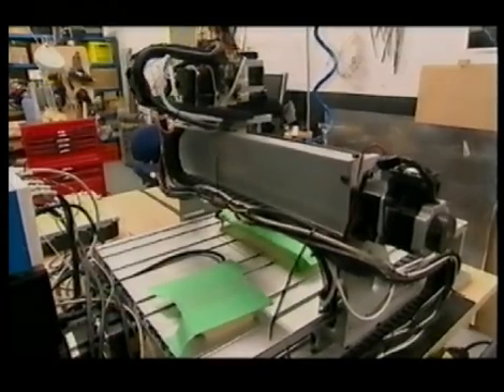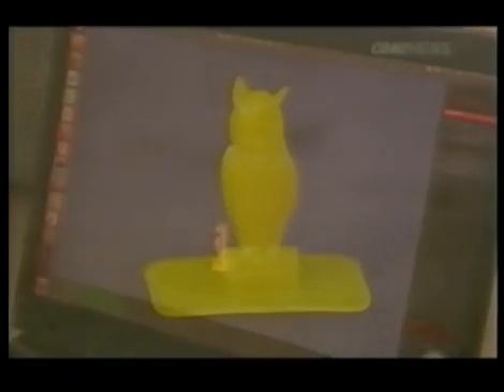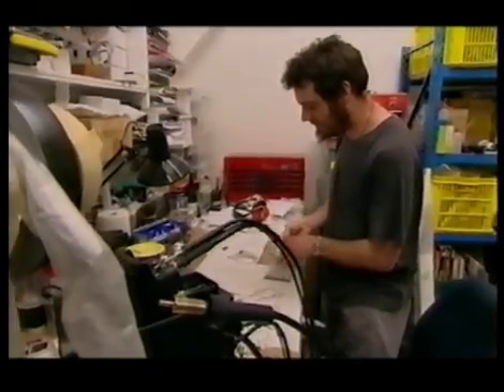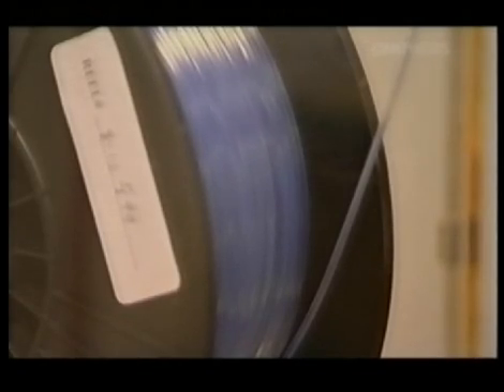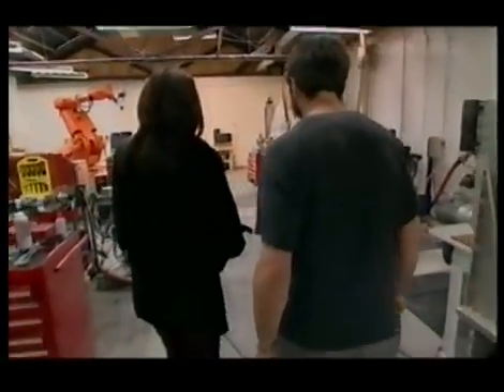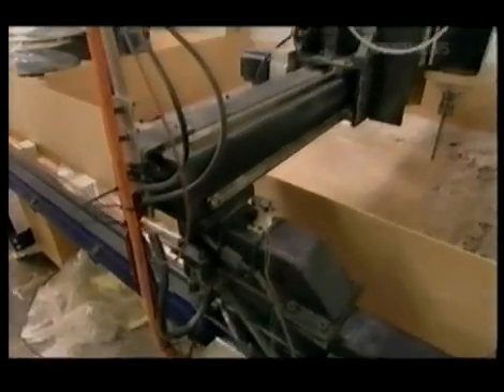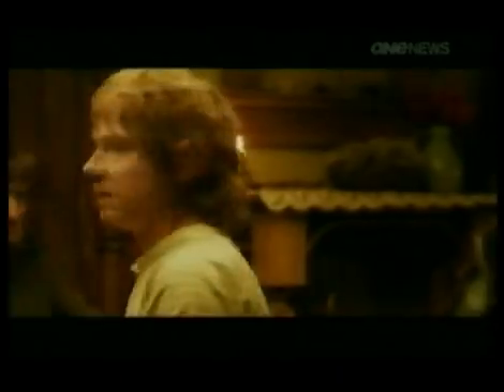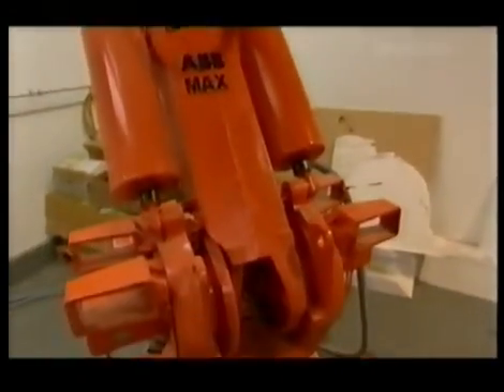Weta Workshop - 3D Printer Props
Richard Taylor,  Pietro Marson (Weta Workshop Animatronics), Rod Sheeny (Weta Workshop Animatronics)  talk about there use of 3D Printers to make weapons and props.